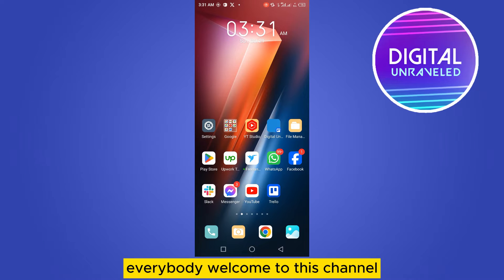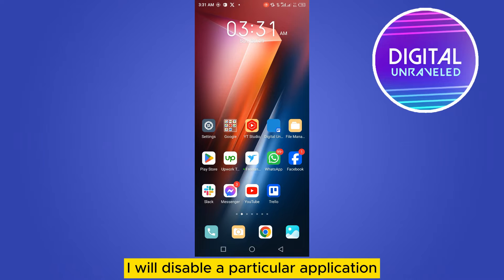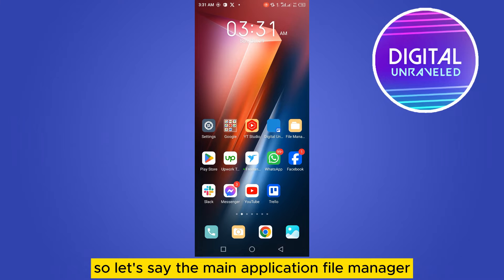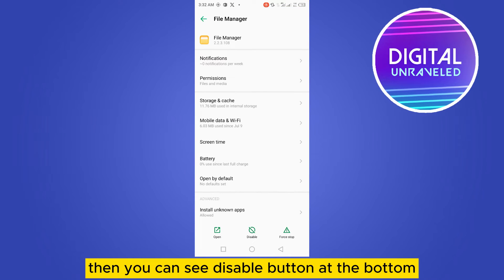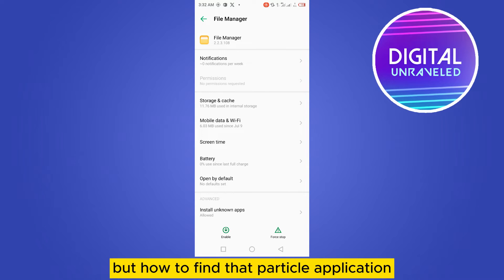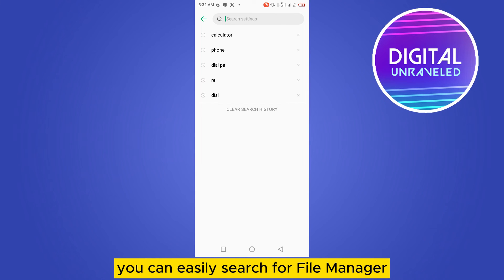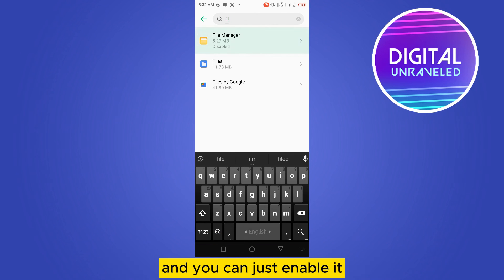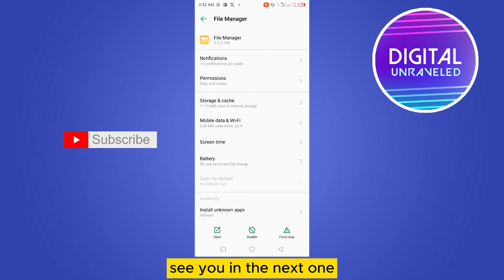How To Enable Disabled Apps On Android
Learn How To Enable Disabled Apps On Android